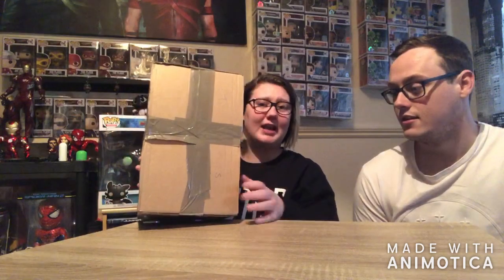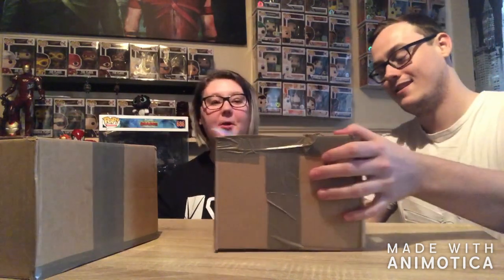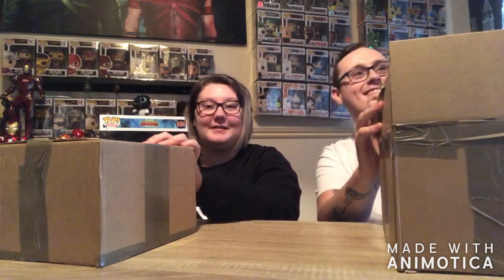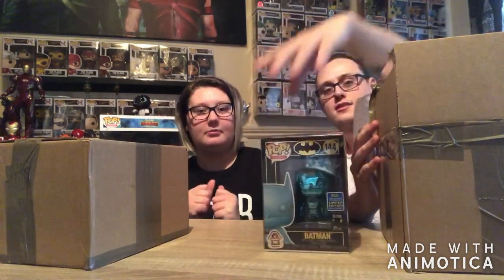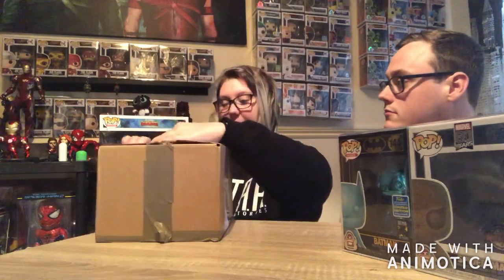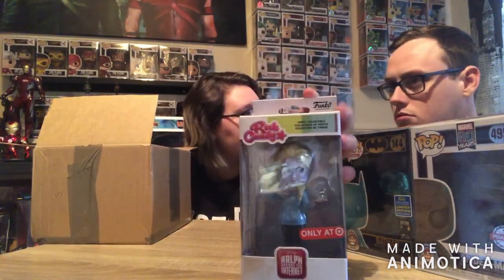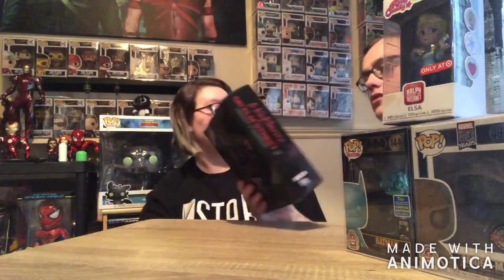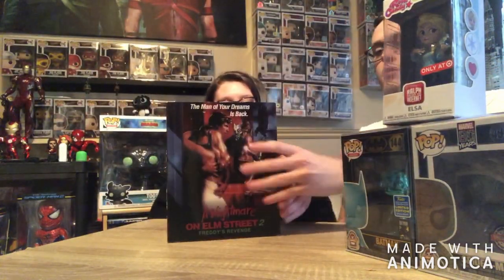double boxed toys season *27*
unboxing the season 27 double boxed toys mystery box trying our luck doesnt always pan out all of these will be available for sale comment if your interested and like and subscribe to be in with a chance of enterig the giveaway for a mystery pop every month